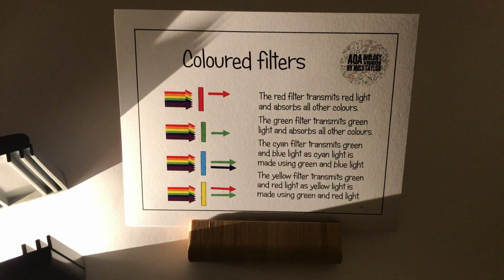KS3 Light Coloured Filters